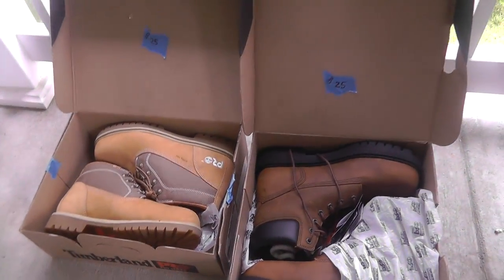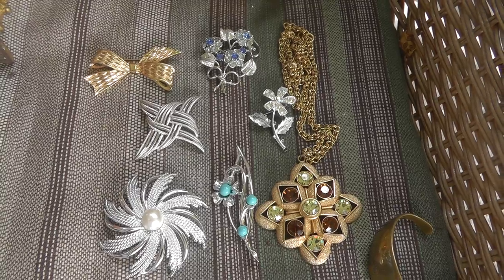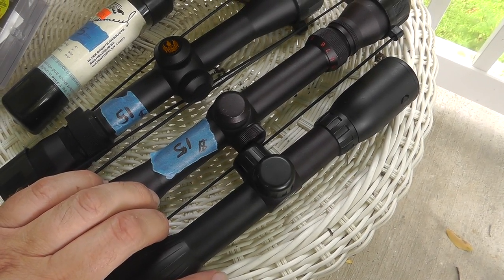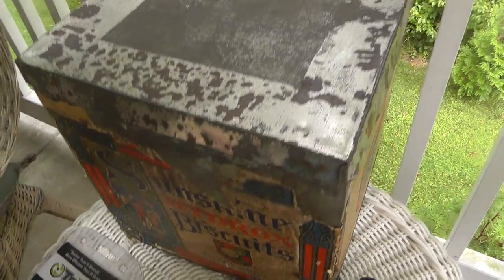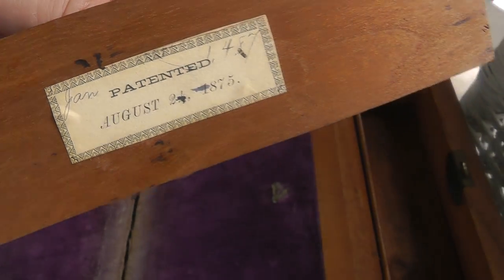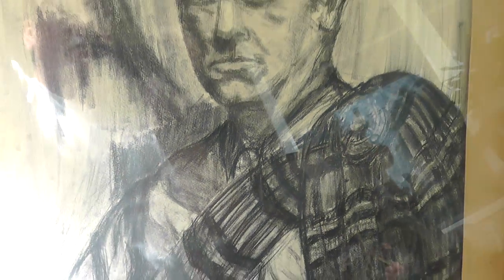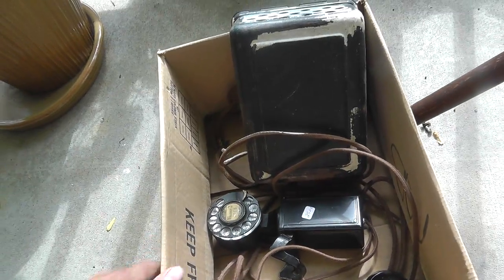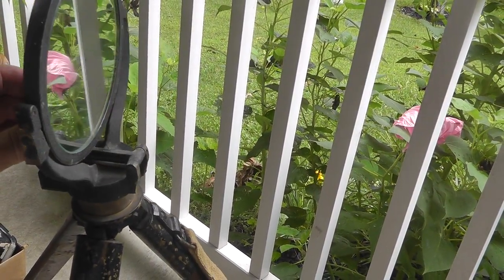Flea Market / Yard Sale Finds Haul Video #130 Unique Week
It was a good weekend for finds. A few unique items that I've never seen before made it extra nice. - Link to my terminal99 eBay store! - Link to my terminal99 eBay store! - Link to my terminal99 eBay store!